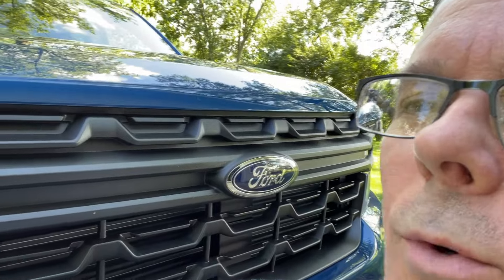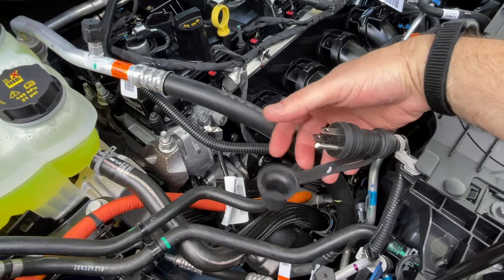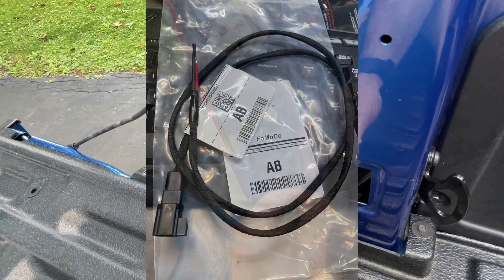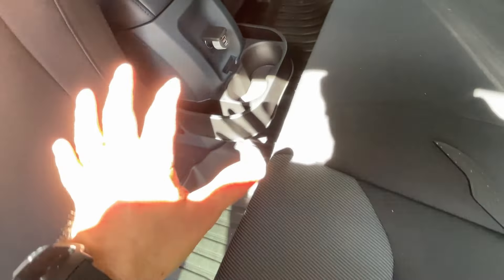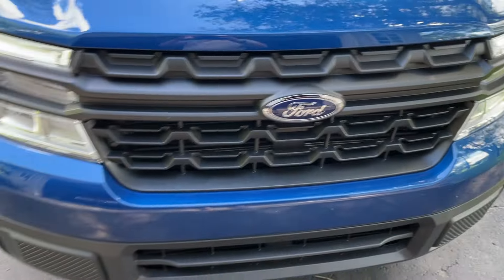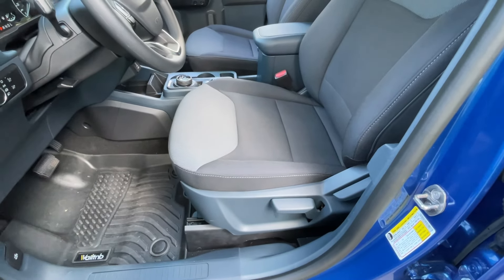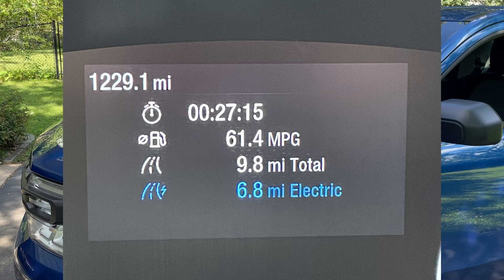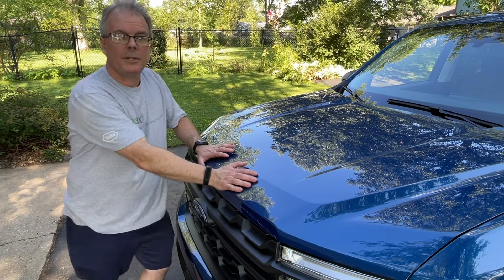2024 Hybrid Maverick XL 1200 Mile Check-In!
Quick video review / check-in on my 2024 Hybrid XL.